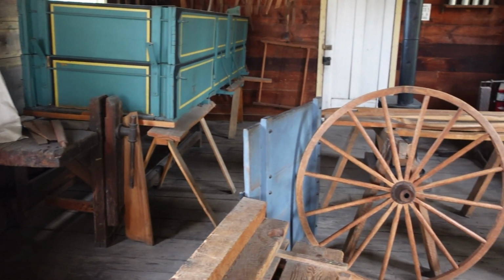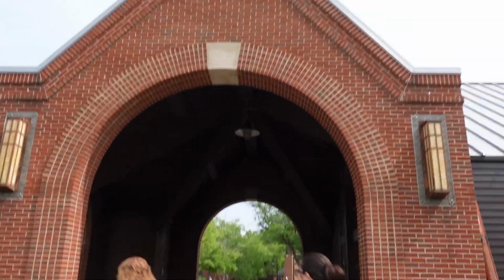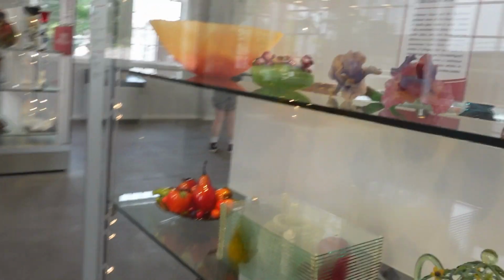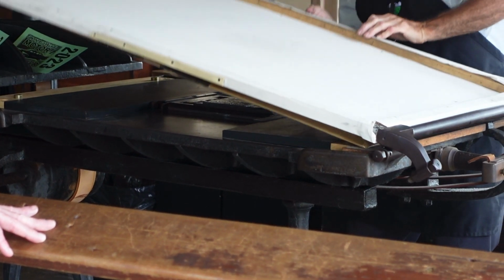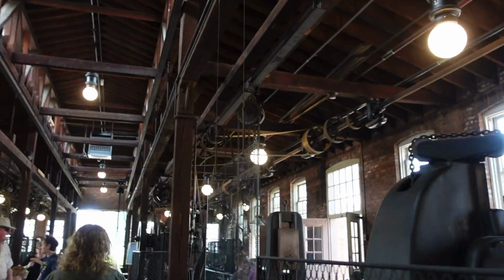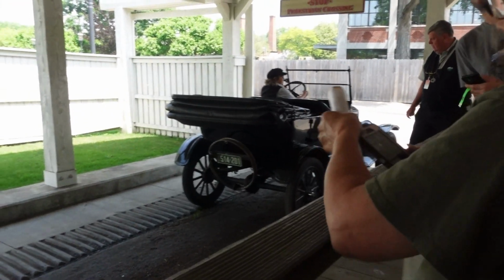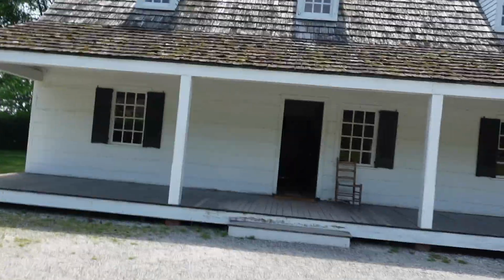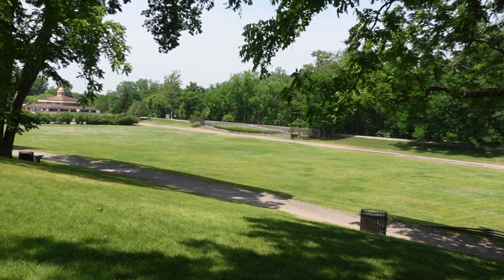Greenfield Village - A Timeless Journey Through History || The Must-Visit Attraction!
Discovering Michigan's Hidden Gem: Greenfield Village - A Timeless Journey Through History || The Must-Visit Attraction!

This brought back many childhood memories! Used to go here all the time a great Michigan Attraction that shows off history!

Hi My Name is Dev the Michigander,but you can call me Dev . I love adventures and traveling all around . I mainly travel in my home state Michigan because is such a beautiful place to explore . I hope you enjoy my videos and have a great time here.

Just look for my smiling face!

God Bless You Friend!